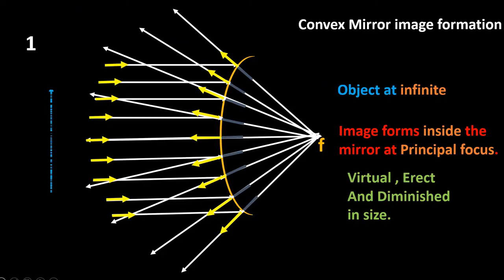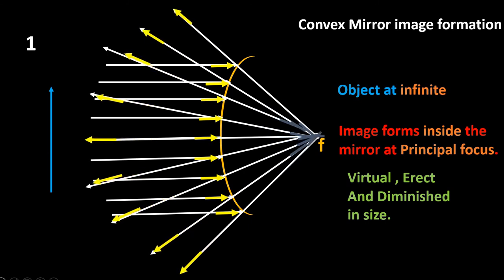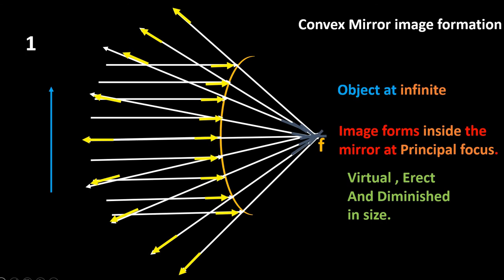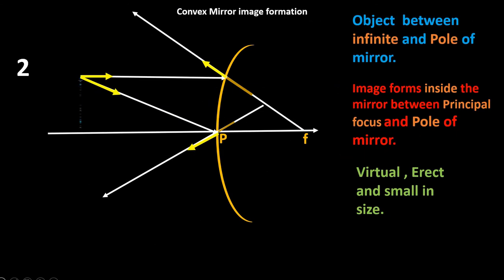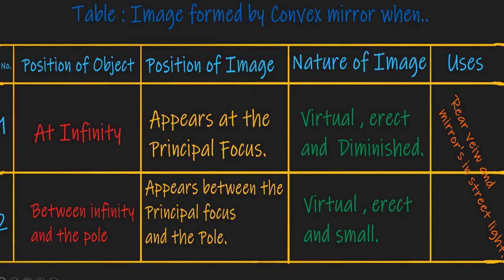Ray diagrams for Convex Mirror image formation.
Class10 : Light: Two cases of image formation due to Convex Mirror.
1) Object at infinity ; 2) Object not at infinity.